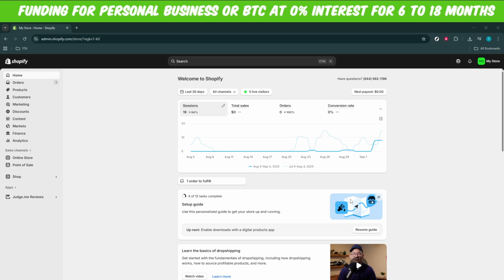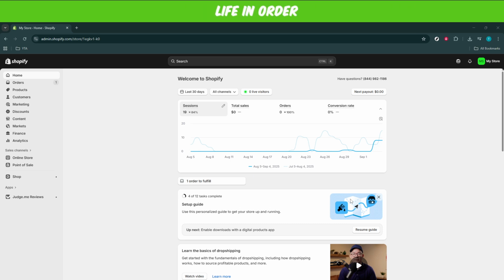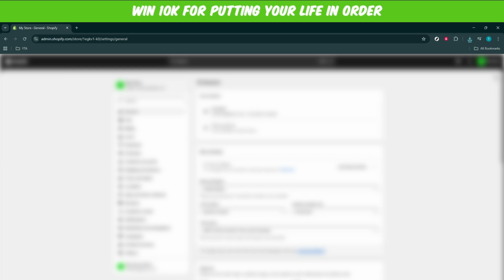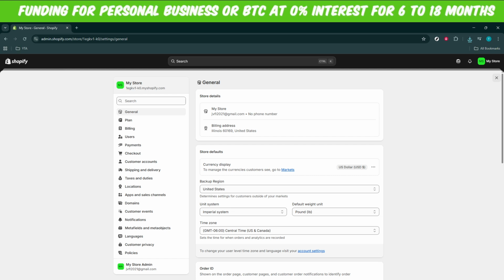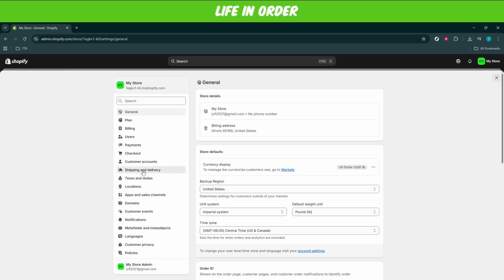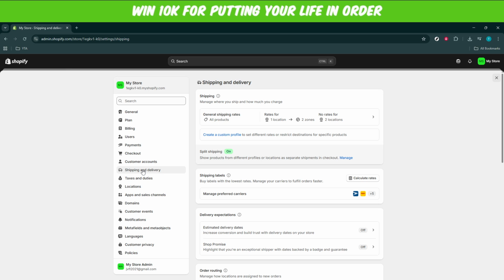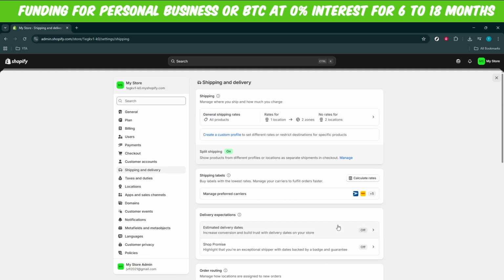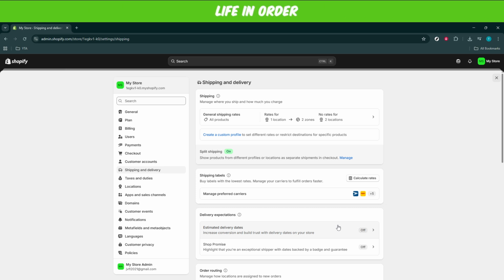Shopify Shipping Tutorial Set Up Shipping Rates & Portfolios